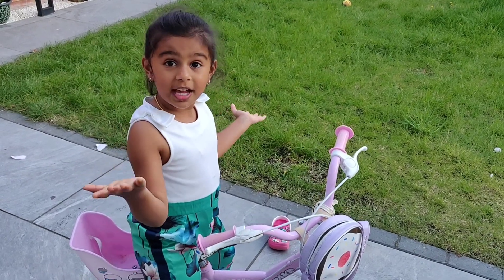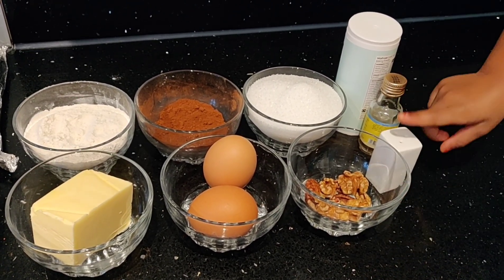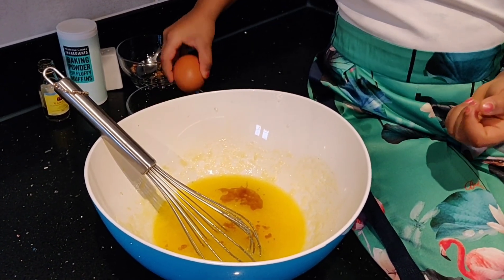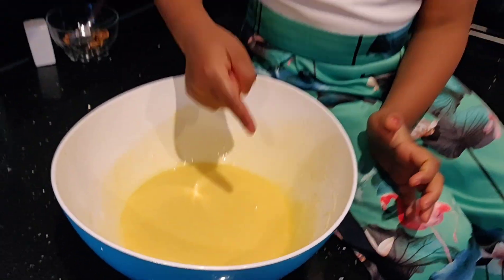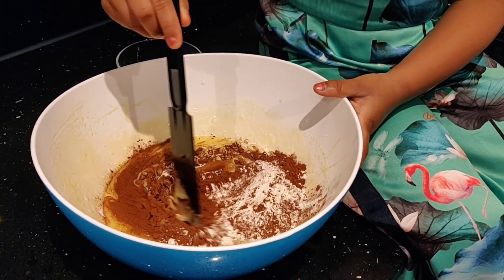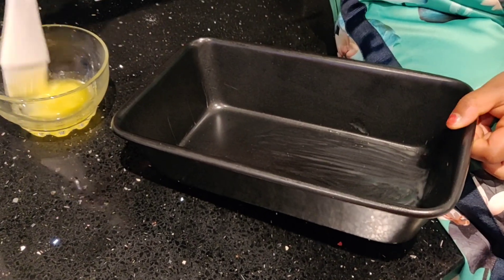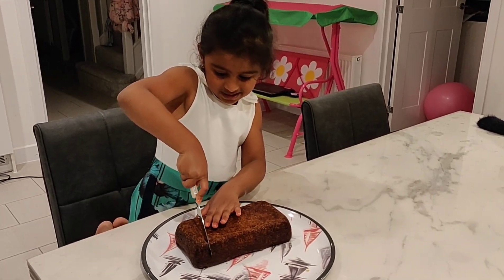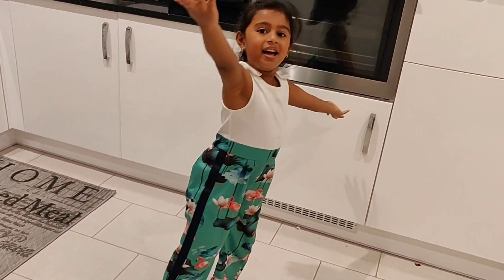CHOCOLATE BROWNIE | KIDS & ADULTS | EASY BAKING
Quick and easy chocolate brownie recipe made by little chef. Must try baking recipe for adults and kids who love brownies. Have it with some strawberries or vannila ice-cream.